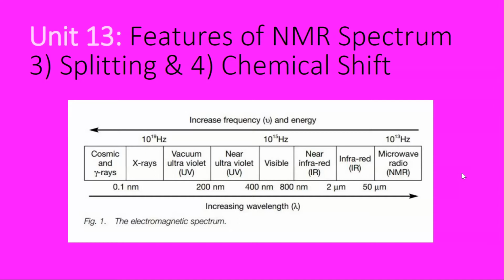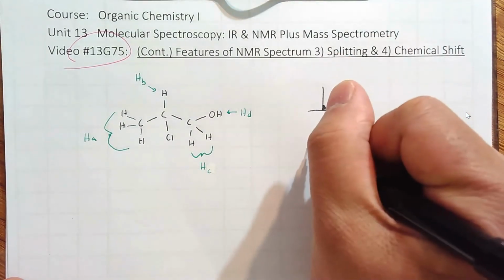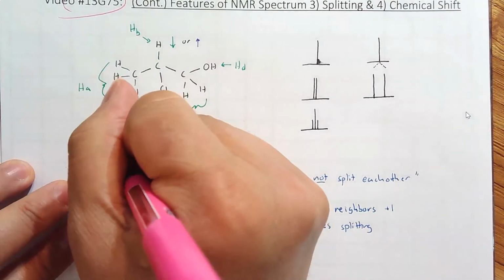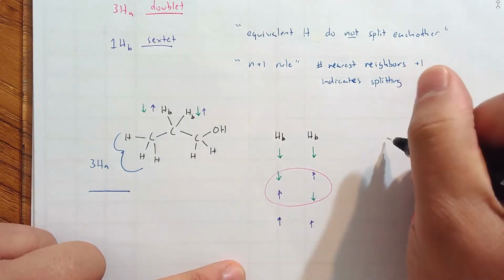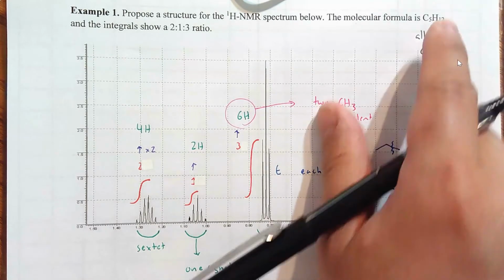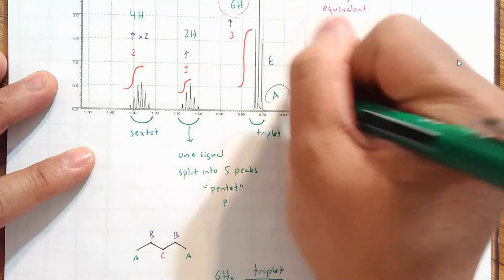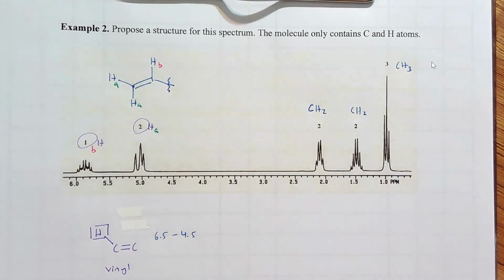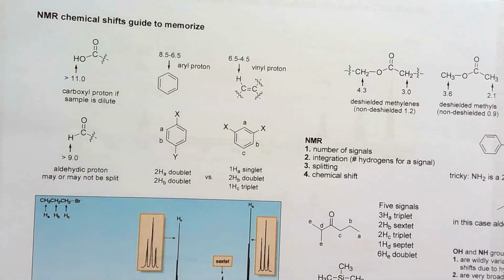(continued) Features of an NMR Spectrum 3) Splitting or Multiplicity